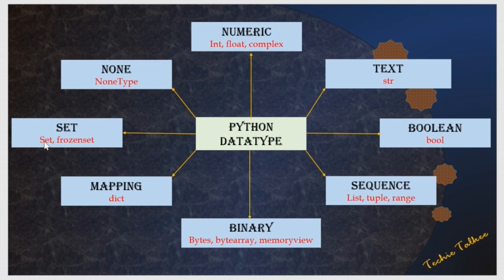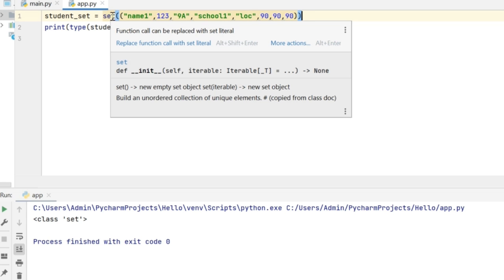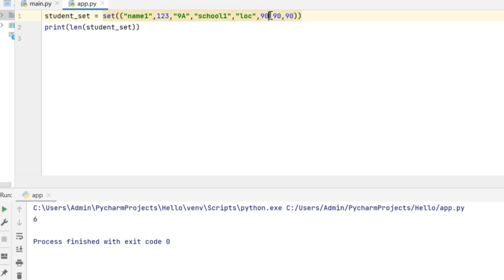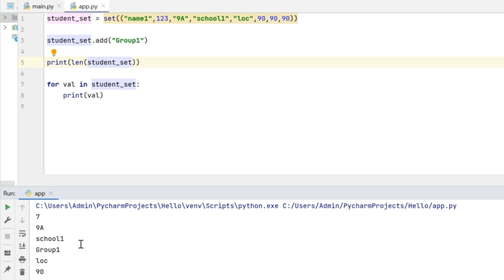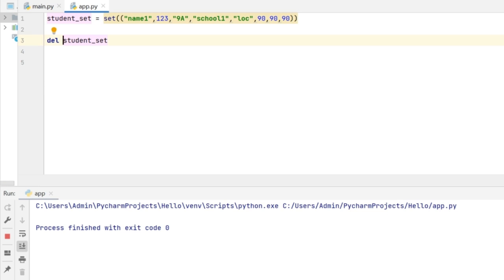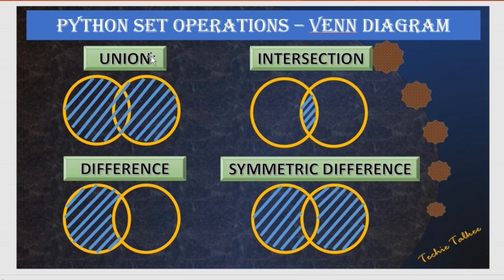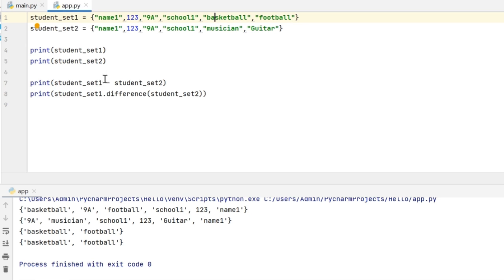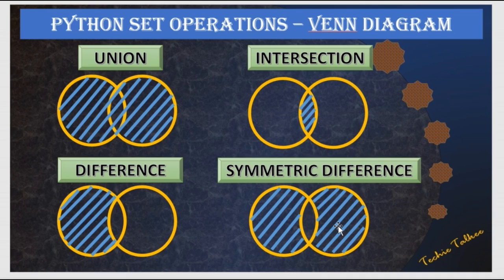Set Datatype | Python | Techietalkee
This video explains about the Set datatype in Python

The following topics are covered in this video - Chapter:
00:00  Introduction of Set datatype
00:46  Creation of Set Object in Python
03:18  Access items from the Set object
03:47  Add an item to the Set object
04:29  Remove items from the Set object
05:40  Delete the Set object
06:22  Set Union Operation
07:35  Set Intersection Operation
08:03  Set Difference Operation
09:29  Set Symmetric Difference Operation